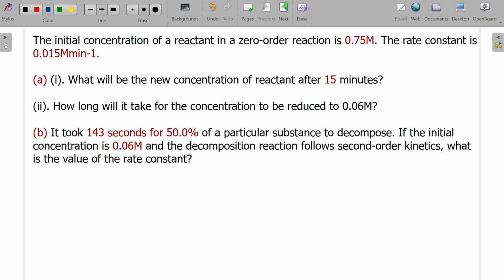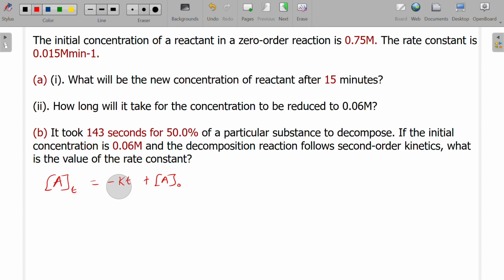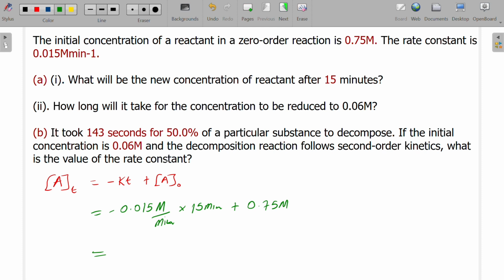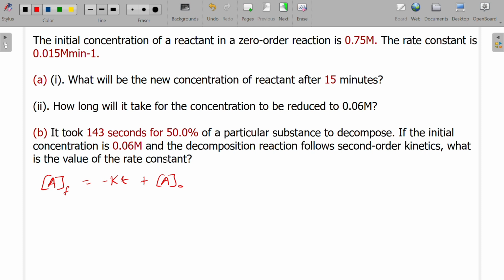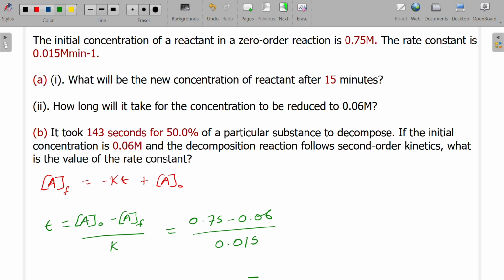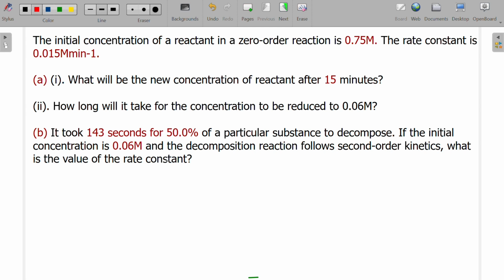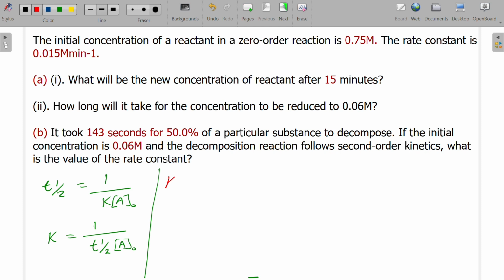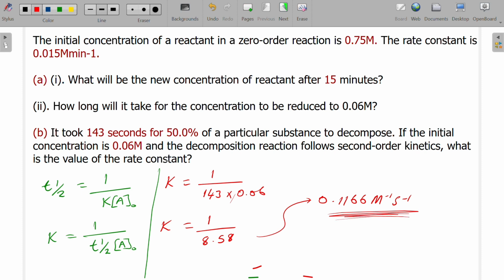Zero and Second Order Kinetics | Concentration, Time & Rate Constant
In this video, we solve a chemical kinetics problem involving both zero-order and second-order reactions.

Question:

The initial concentration of a reactant in a zero-order reaction is 0.75 M, and the rate constant is 0.015 M min⁻¹.

i) What will be the new concentration of the reactant after 15 minutes?
ii) How long will it take for the concentration to be reduced to 0.06 M?

b) It took 143 seconds for 50.0% of a particular substance to decompose. If the initial concentration is 0.06 M and the decomposition reaction follows second-order kinetics, what is the value of the rate constant?

In this step-by-step tutorial, you will learn:
• How to use the zero-order integrated rate law
• How to calculate concentration as a function of time
• How to determine time required for a given concentration change
• How to apply the second-order half-life formula
• How to calculate the rate constant for second-order reactions

This type of problem is very common in chemical kinetics exams and assignments, especially when dealing with different reaction orders in one question.

Perfect for students studying:
• Chemical Kinetics
• Zero Order Reactions
• Second Order Reactions
• Rate Laws and Half-Life